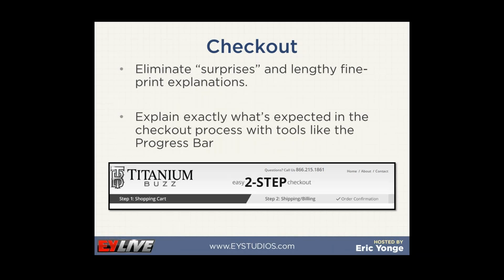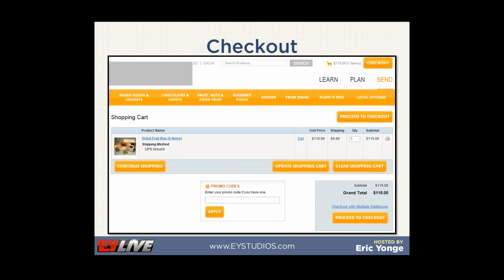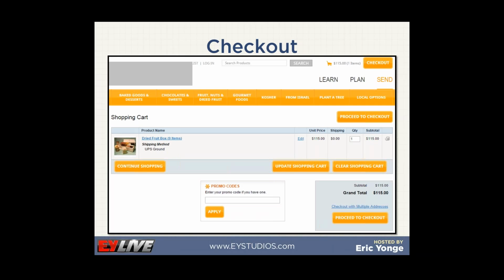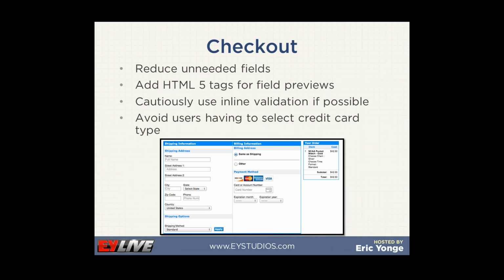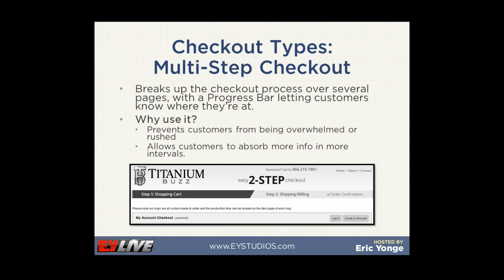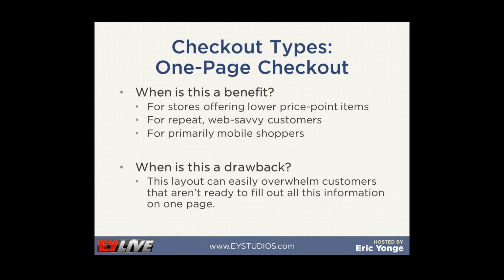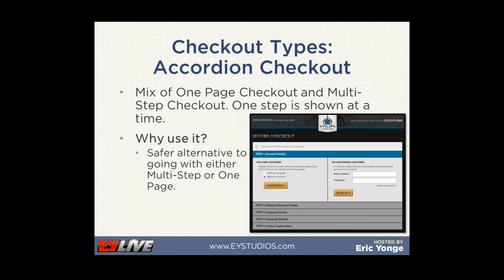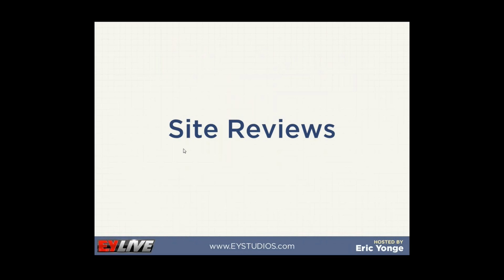Usability U: Layouts - Checkout